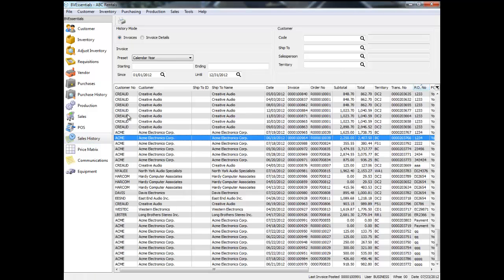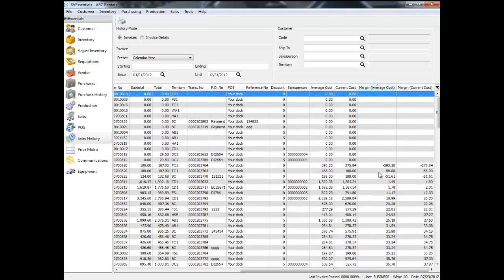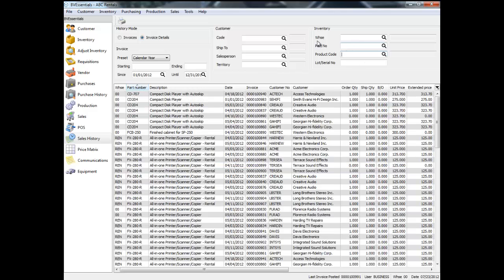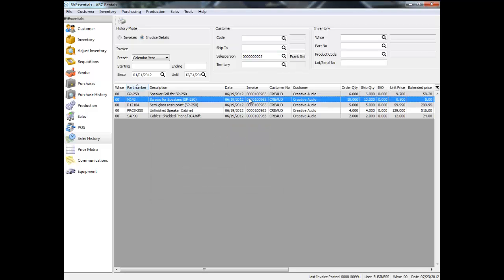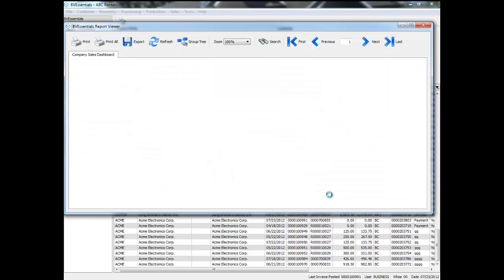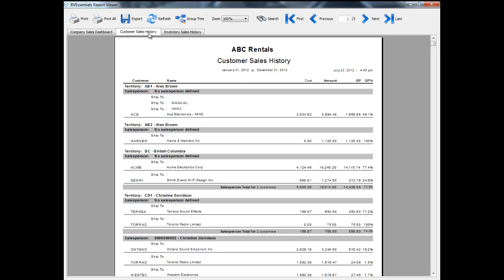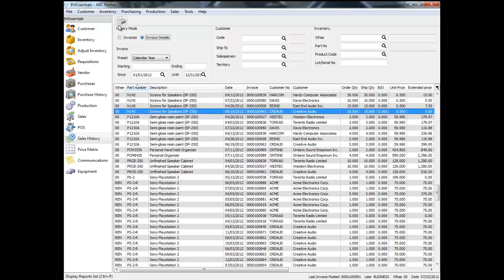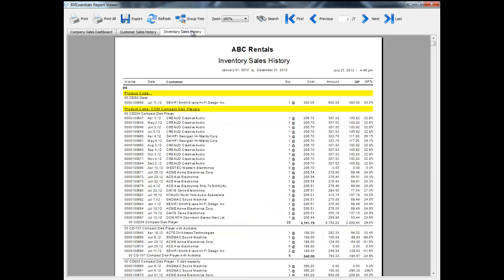BVEssentials Sales History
How to view and report on sales history